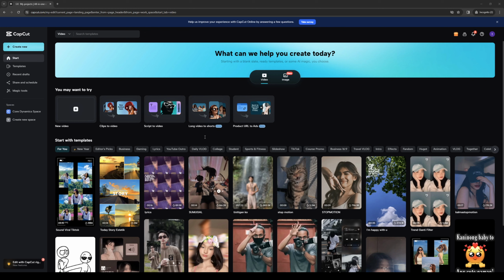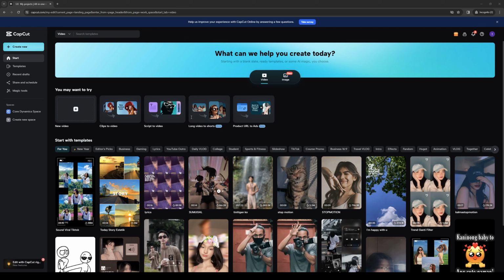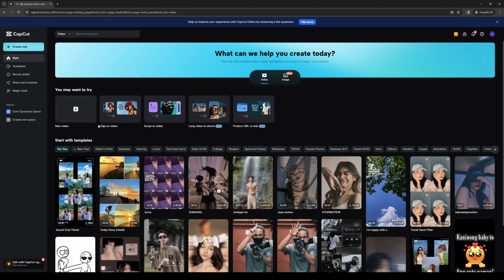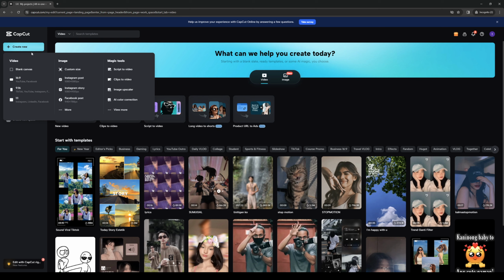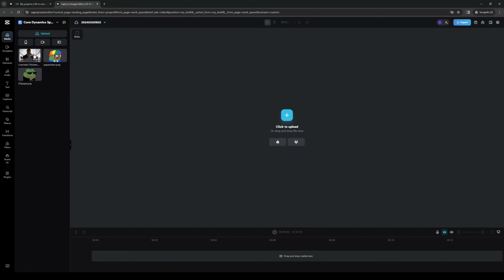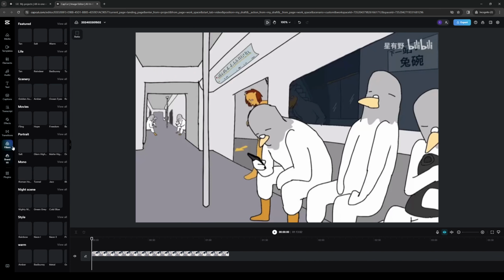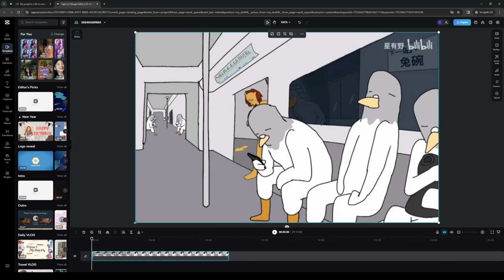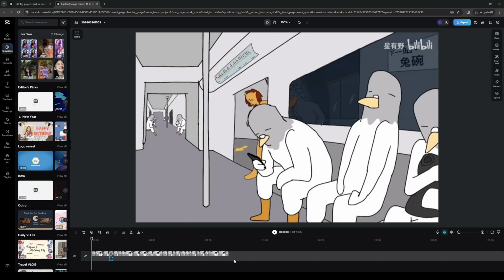How To Select All Clips In CapCut Mobile (Full 2024 Guide)